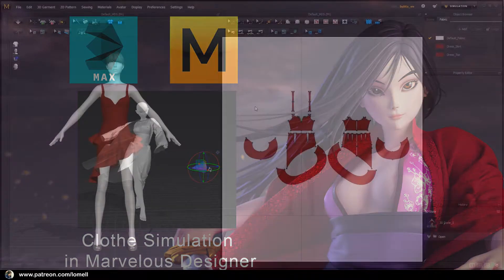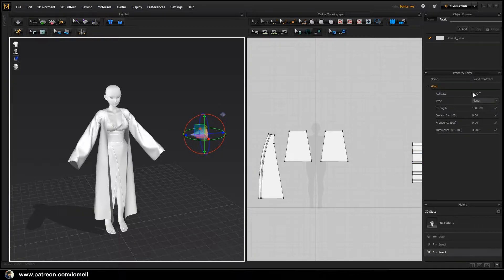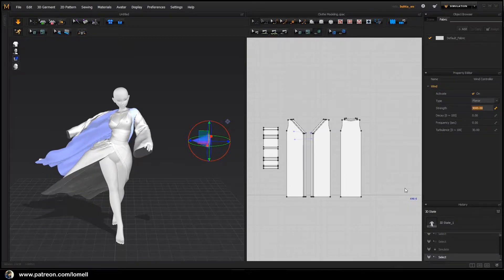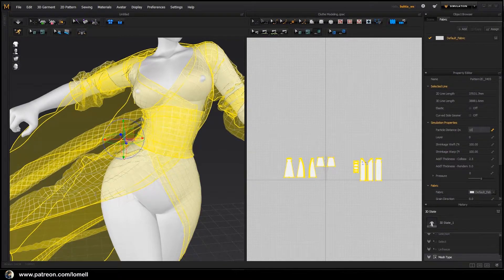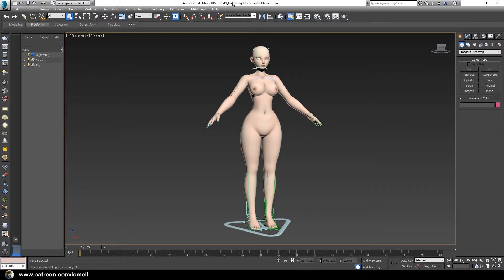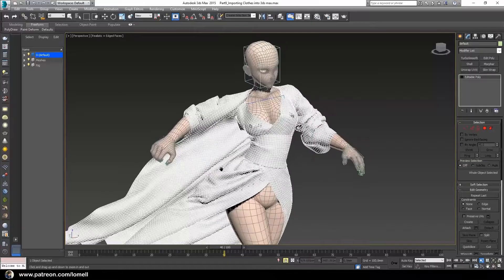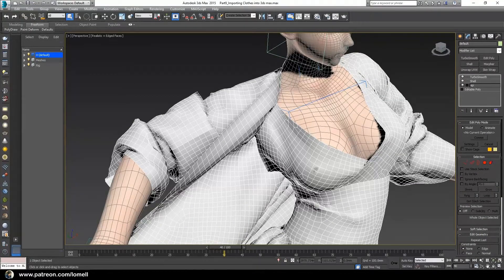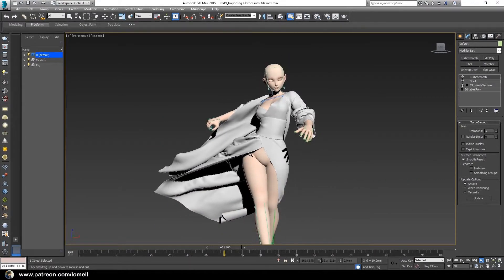3D Modeling Mulan | Part 9 | Clothe Simulation in Marvelous Designer | English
Download exercise files + rewards @

This video is about animating clothe inside Marvelous Designer

Upon watching this video, you'll learn:

- Basic clothe simulation
- Adding winds to animation

Learn 3D computer graphics and access a full content for tutorial series + rewards by becoming my patron @

Be updated to the new releases and announcement by following me @

Want a free tutorials? Watch a full playlist for free @